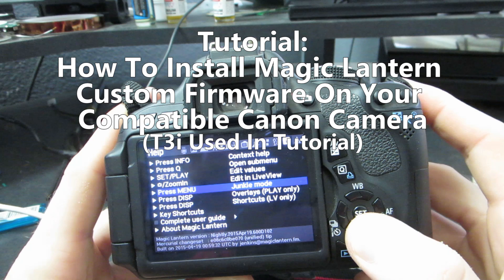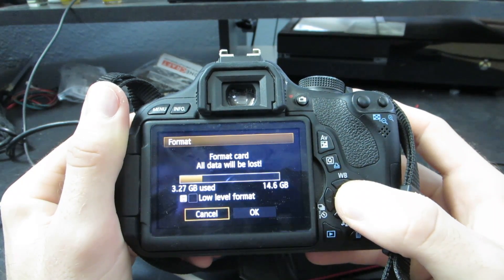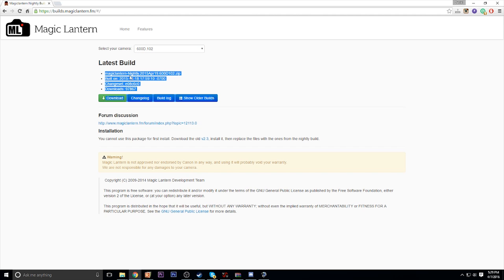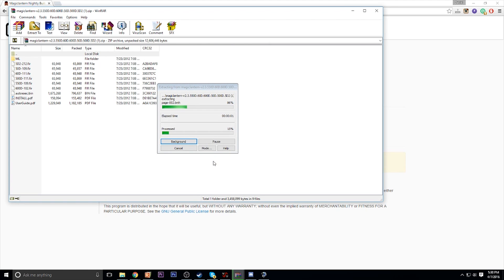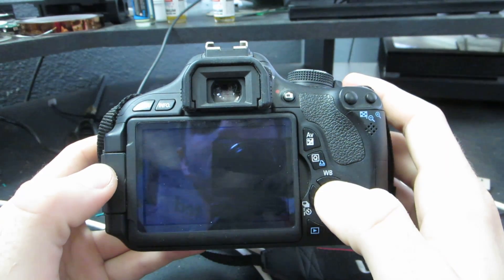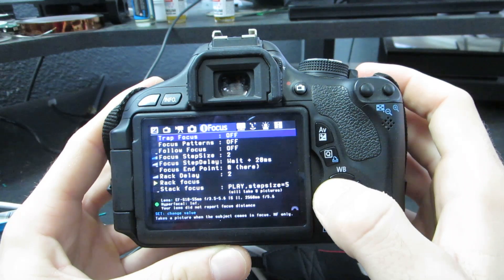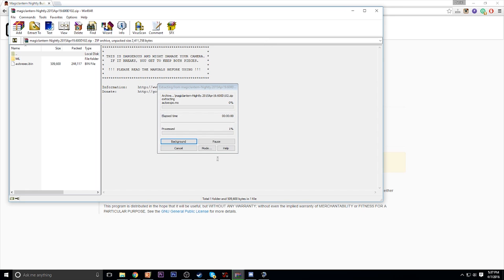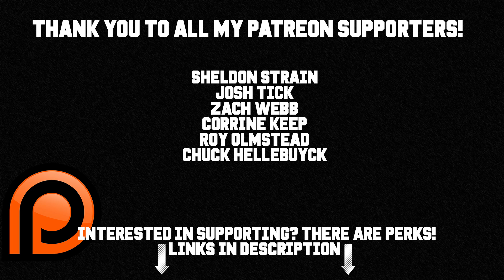Tutorial: Easily Flash Magic Lantern Firmware To Compatible Canon Camera 2016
About The Video:
This video shows you how you can easily install magic lantern custom firmware to your compatible Canon camera giving you a ton of extra features that do not come stock with the camera.